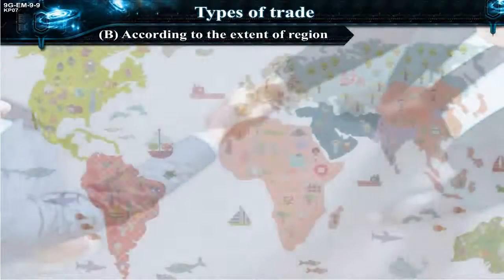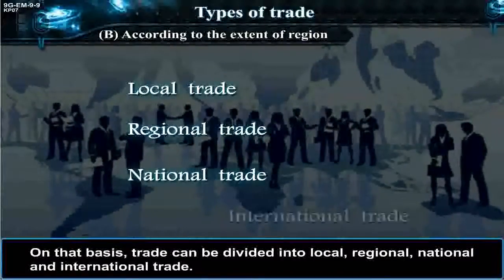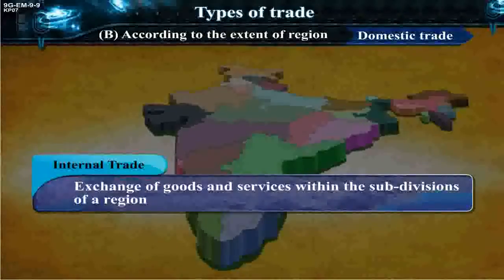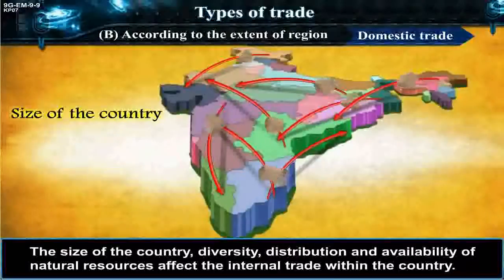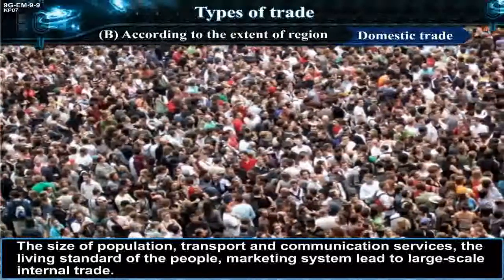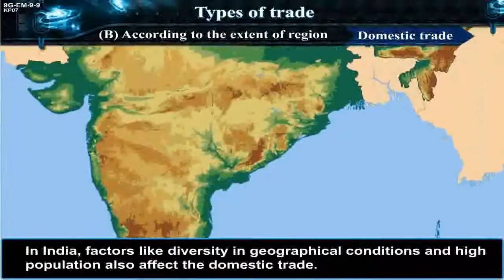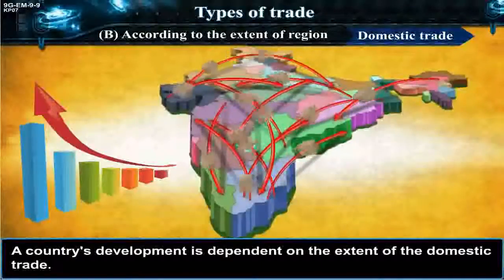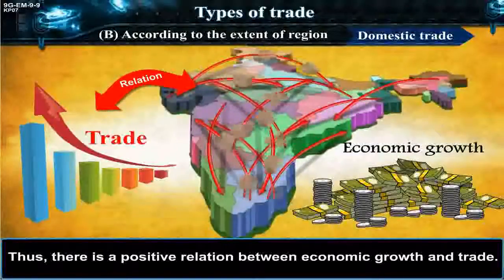Class 9 |Types of trade | Geography | English Medium | Maharashtra Board | Home Revise